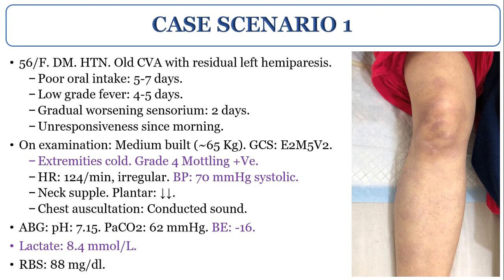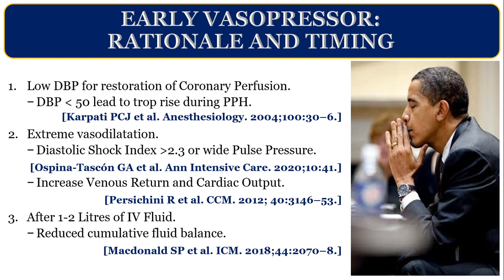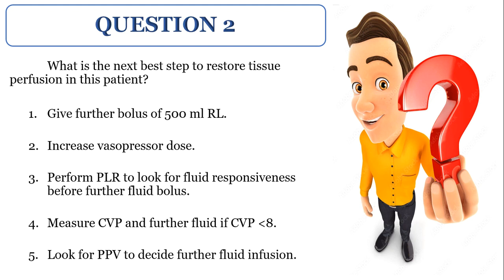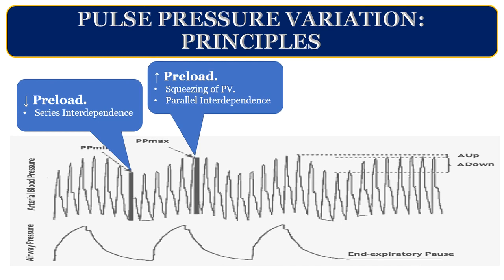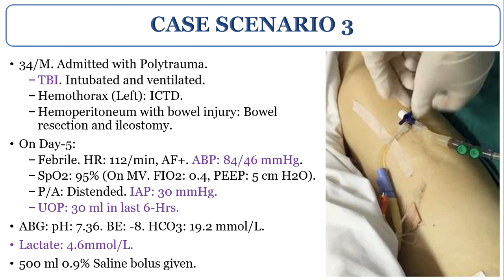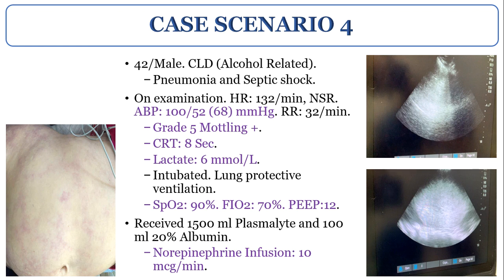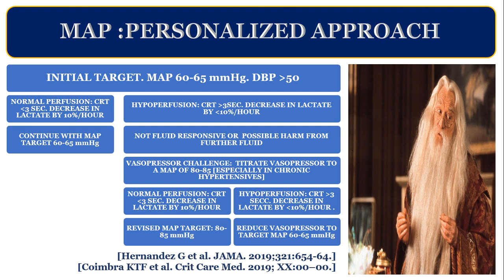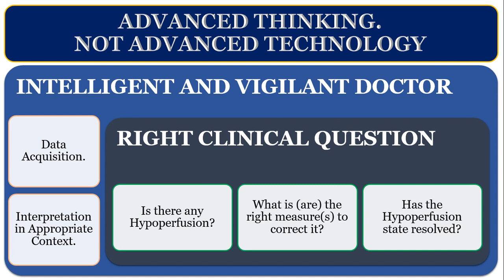Haemodynamic Monitoring Beyond Basics HD WEB